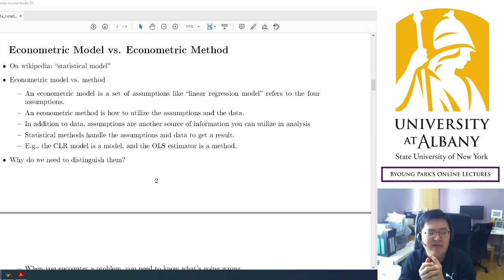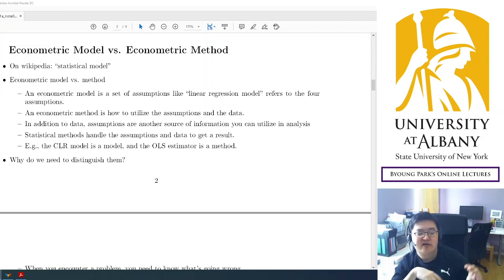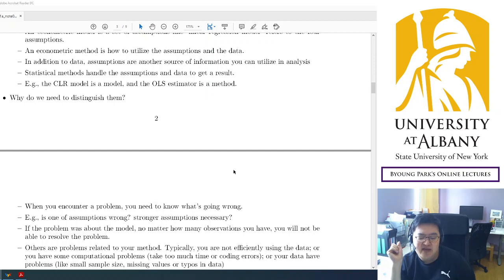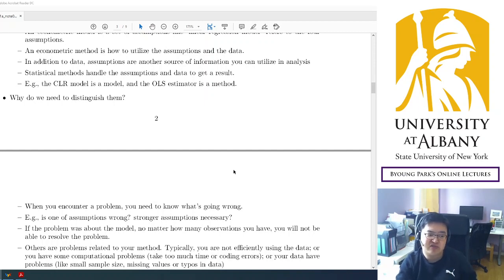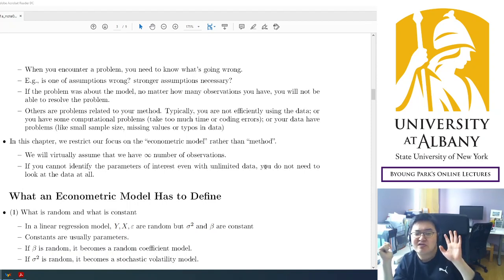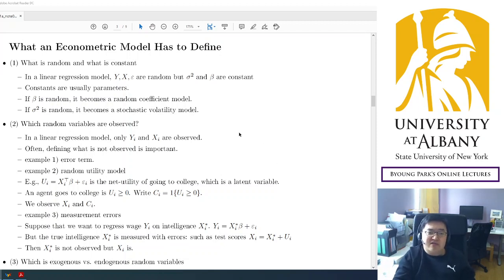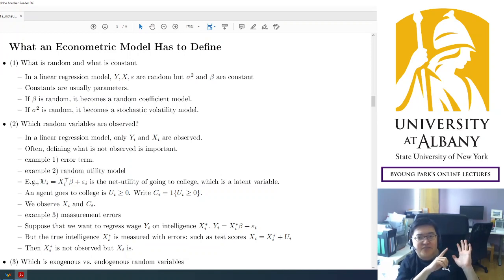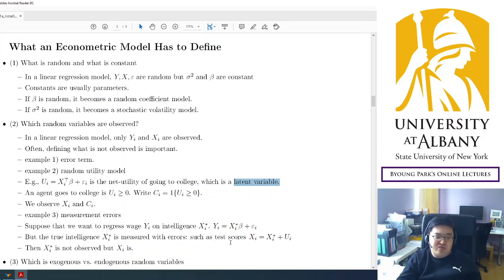eco621 L03 3